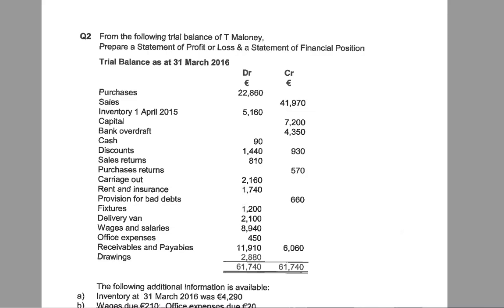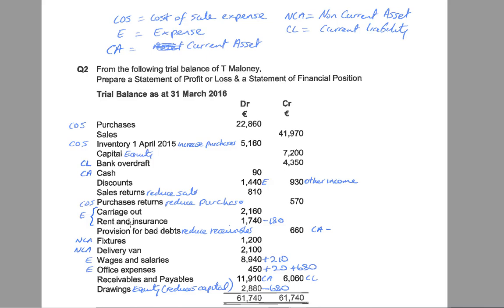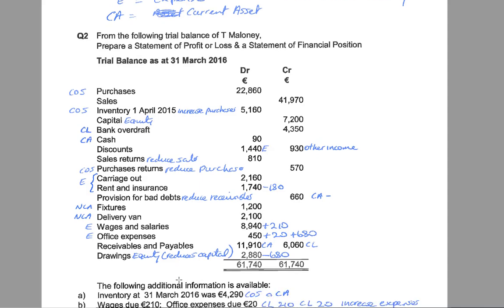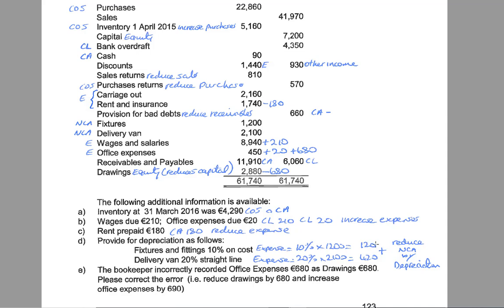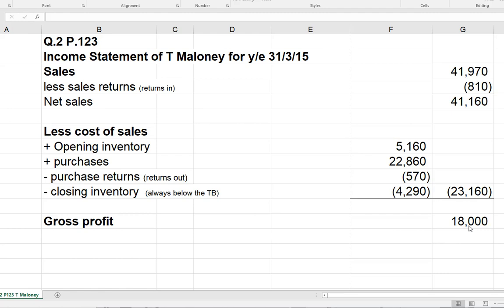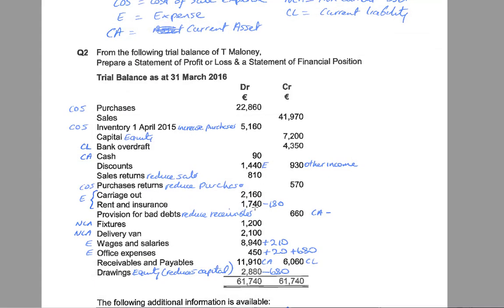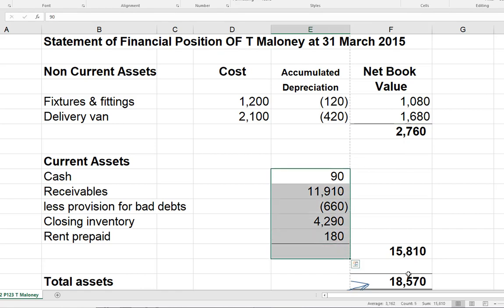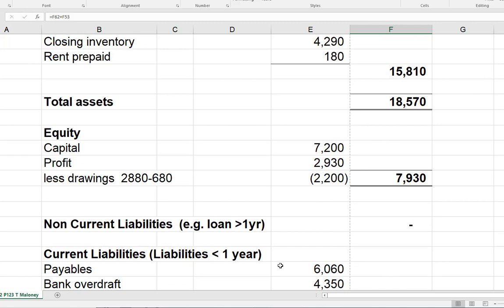Q2.11 T Maloney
Profit or Loss account
Statement of Financial Position
Introductory Financial Accounting